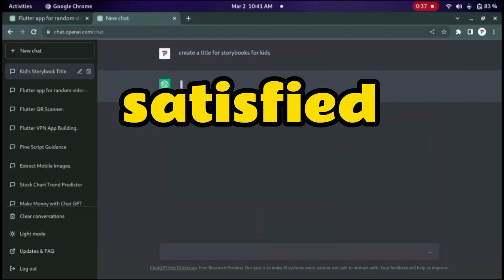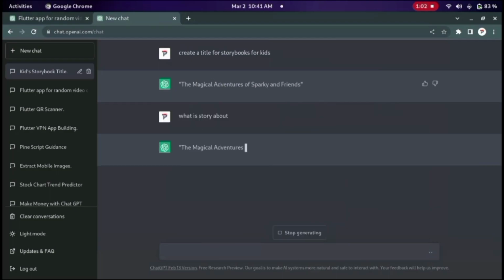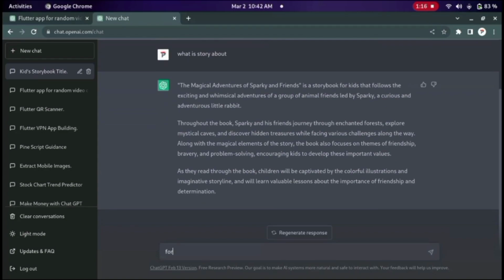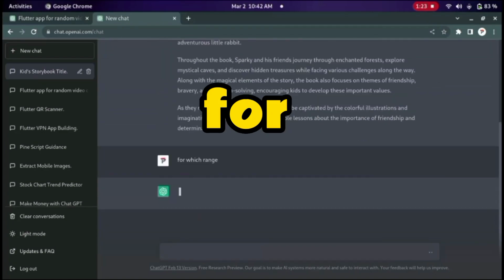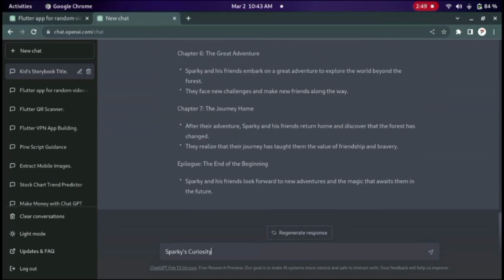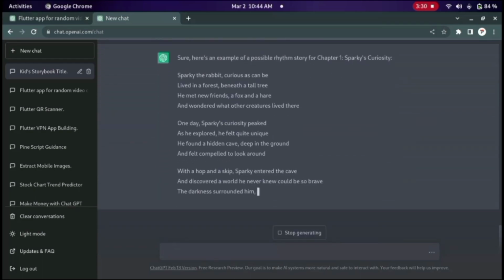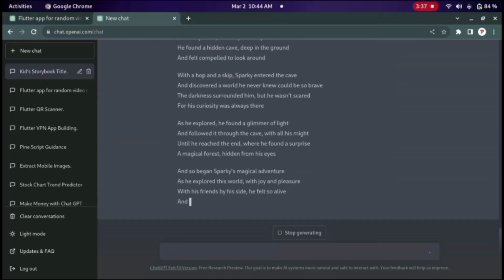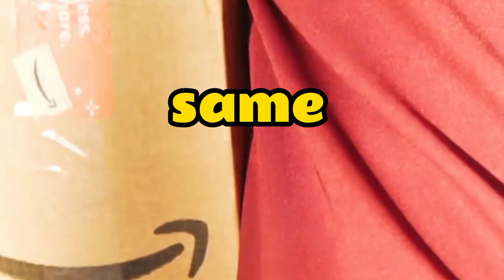Make 100-200$ per day using ChatGPT| ebook publish on Amazon kindle |make money online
Make 100-200$ online using ChatGPT
Ebook Publishing on Kindle.

Welcome to this video about how to make money online by creating an ebook and publishing it on Amazon Kindle. In this video, we will explore the steps you need to take to write an ebook that sells, the tools and resources you need, and how to promote and market your ebook effectively.

First, we will discuss how to choose a topic for your ebook and how to research your niche. We will also provide tips on how to outline your ebook, organize your ideas, and write compelling content.

Next, we will guide you through the process of formatting your ebook for Kindle. We will show you how to create a professional-looking cover design, format your text, and upload your ebook to Amazon Kindle.

We will also cover important topics such as pricing strategies, keywords, and categories to help you optimize your ebook for maximum sales.

Finally, we will provide tips on how to market and promote your ebook, including social media marketing, book reviews, and paid advertising.

By the end of this video, you will have all the knowledge and tools you need to start making money online by creating and publishing your own ebook on Amazon Kindle. So, let's get started!